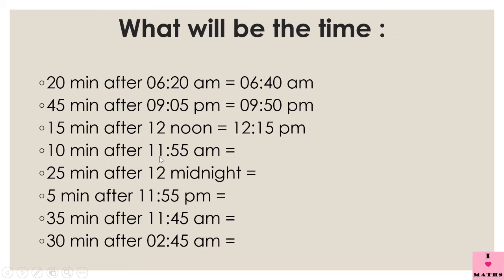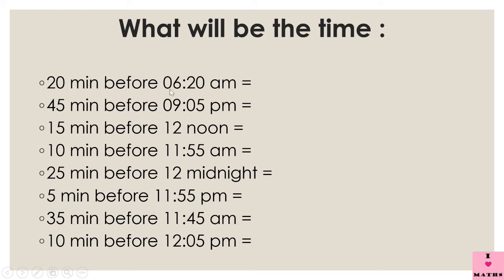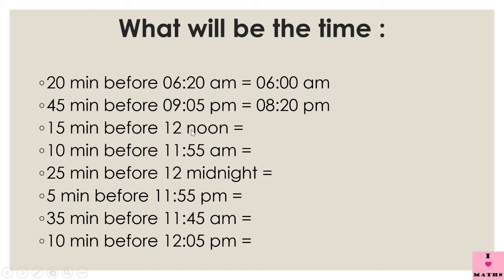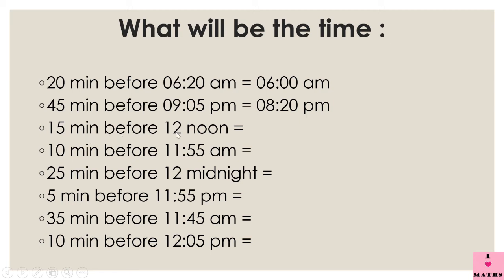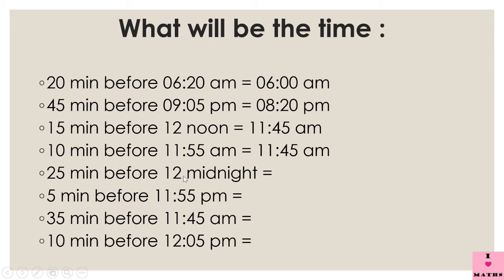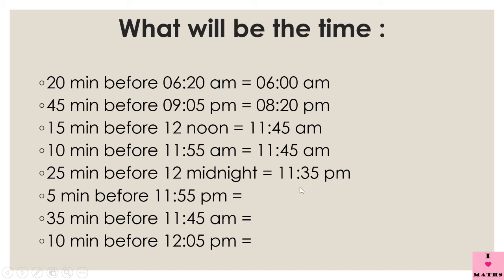Maths Class 4 Lesson 4 Lecture 7 Calculating Time Before After CBSE Math Magic Monica Chadha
This video covers Maths Class 4 Lesson 4 Lecture 7 Calculating Time Before and After from CBSE book Math Magic